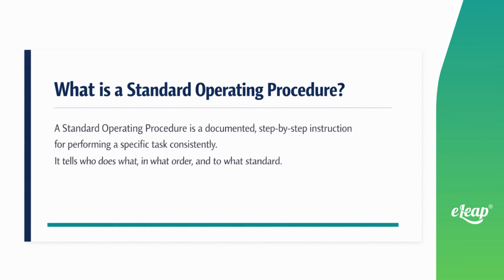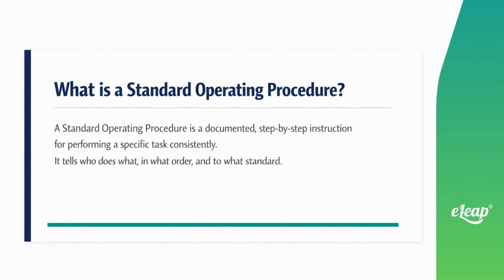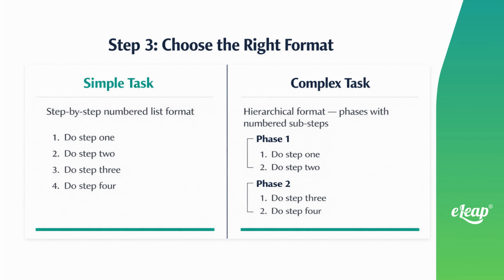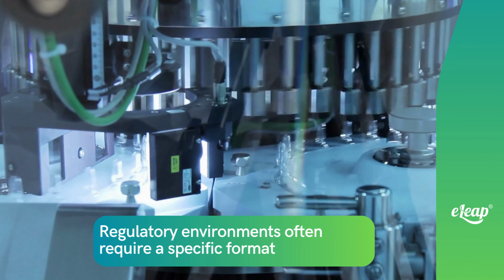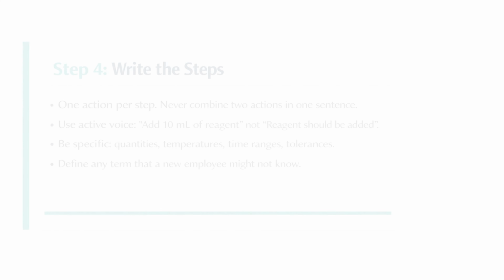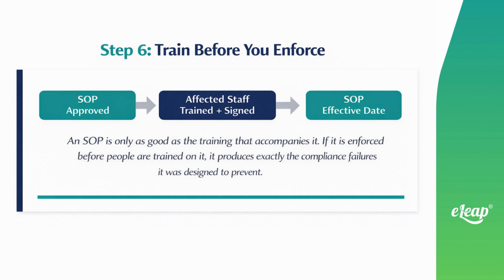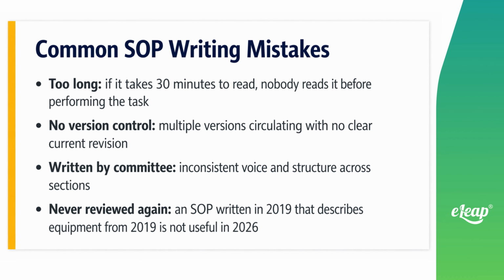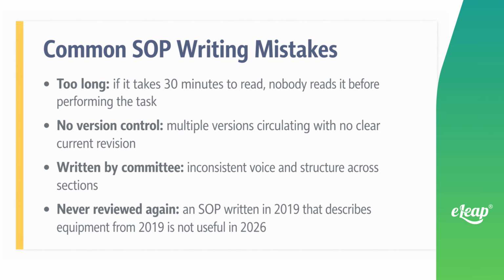The SOP Format Every Quality Team Gets Wrong (Standard Operating Procedures writing)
SOP writing is one of the most critical skills for any quality or compliance team. In this video, we cover exactly how to write a standard operating procedure — step by step — including what to include, how to structure it, and the most common mistakes that make SOPs useless in practice.
Whether you are writing your first SOP or standardizing a library of hundreds, these principles apply across every industry and process type.

What you will learn:
•  What a standard operating procedure actually is (and what it is not)
•  The 6 steps to writing an SOP that people actually follow
•  How to choose the right SOP format for simple vs complex tasks
•  The four most common SOP writing mistakes — and how to avoid them
•  What SOP writing looks like in regulated industries like pharma and medical devices

Chapters:
0:00  Introduction — why most SOPs fail
0:22  What is a standard operating procedure?
0:40  Why SOPs fail in practice
0:58  Step 1: Define the scope and purpose
1:18  Step 2: Know your audience
1:36  Step 3: Choose the right format
1:54  Step 4: Write the steps (4 rules)
2:18  Step 5: Review and approval
2:34  Step 6: Training and rollout
2:52  Common SOP writing mistakes
3:12  SOP writing in regulated industries
3:28  Managing SOPs with eLeaP

If your team manages SOPs and training records separately, eLeaP connects them in one platform — so every SOP revision automatically generates a retraining requirement for affected roles.